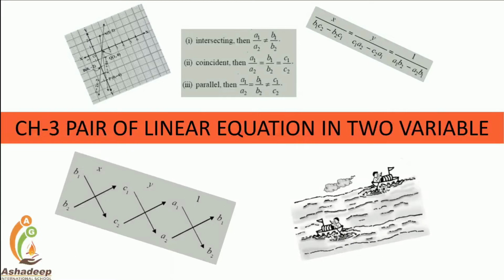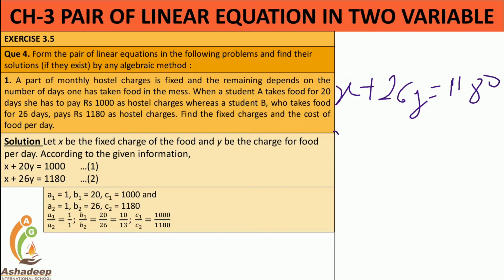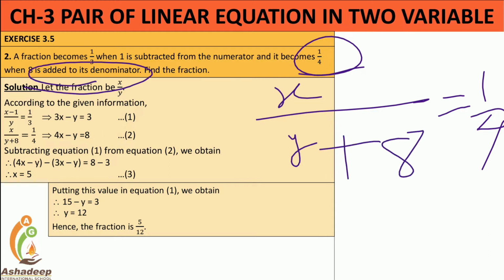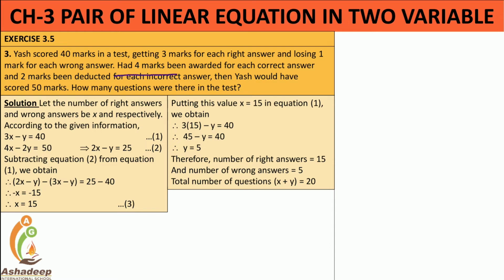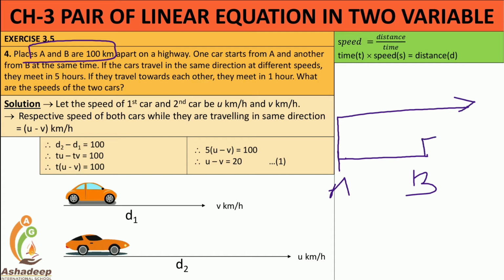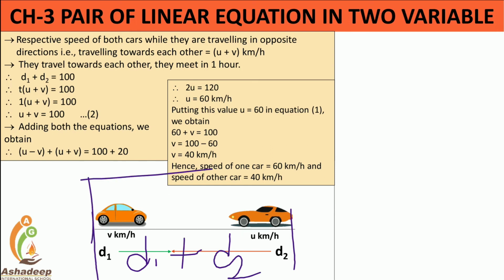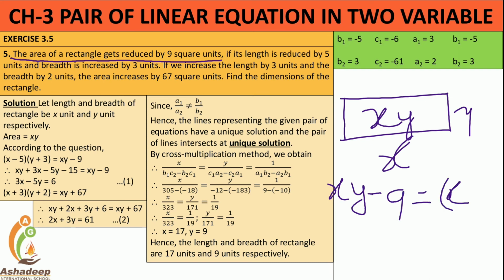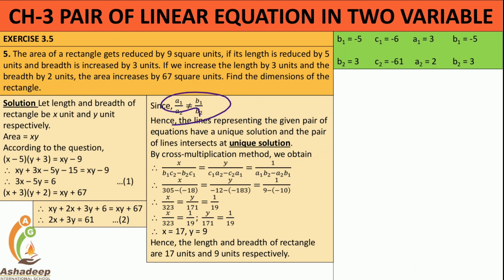STD-10th :: SUBJECT - MATHEMATICS :: CHAPTER - 3 : LINEAR EQUATION IN TWO VARIABLE :: SESSION - 10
TOPICS : EXERCISE - 3.5